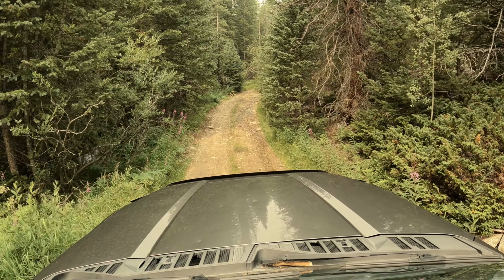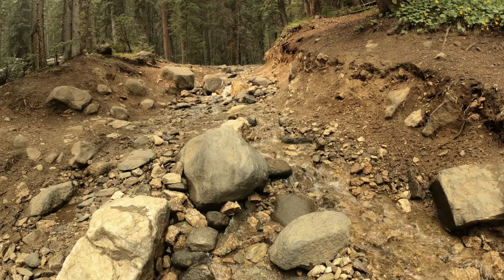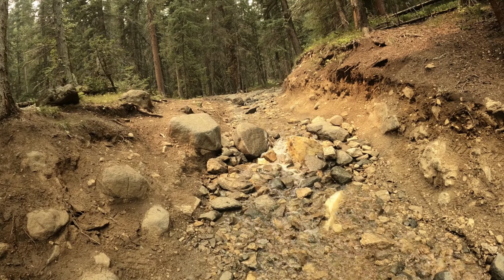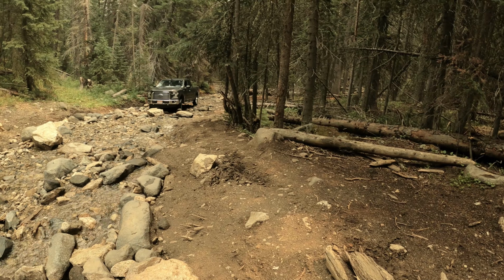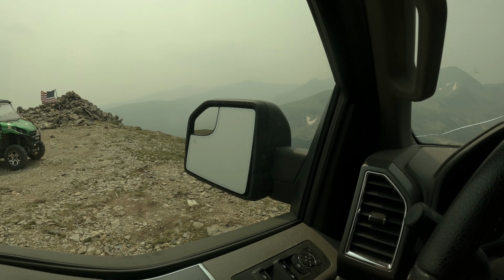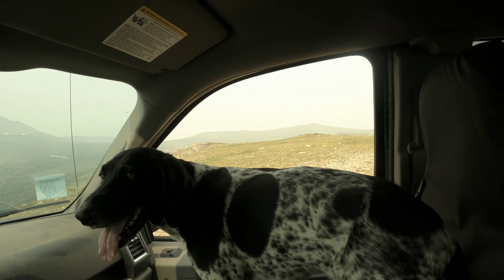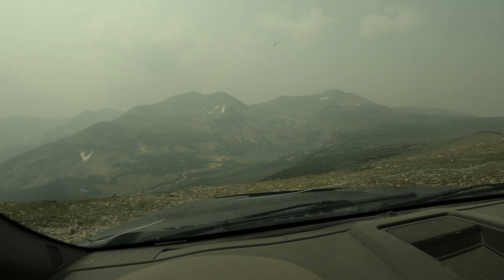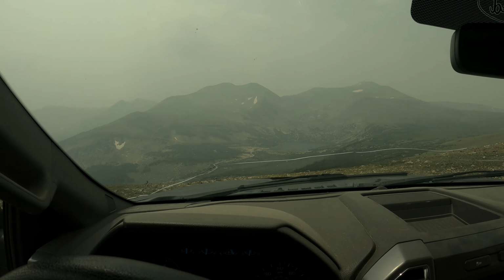Kingston Peak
Fun trail from Central City to Alice( St Mary's Glacier)
The end of the trail sits above 12,000ft
Don't forget to bring a rock for good luck!!!
I will be running this trail again in reverse once all of the smoke is gone.
I will make a video of Miners Gulch trail which is the trail I turned back on. Let me know if you have taken Miners Gulch.

Filmed with:
 GoPro